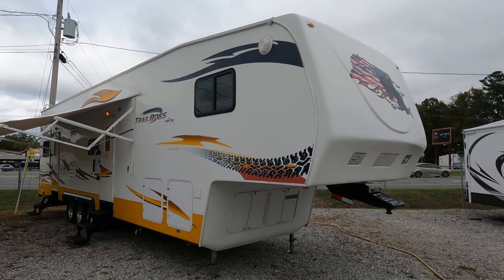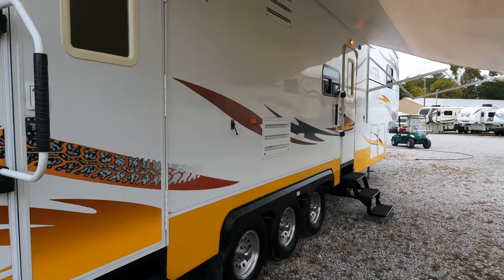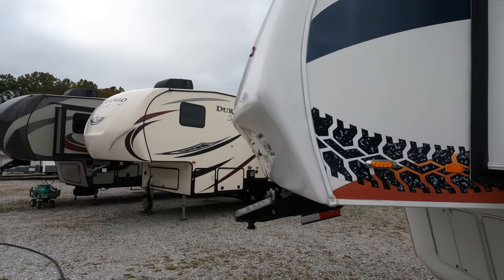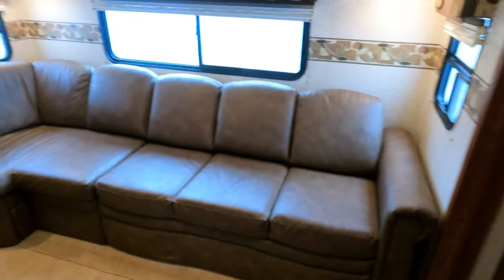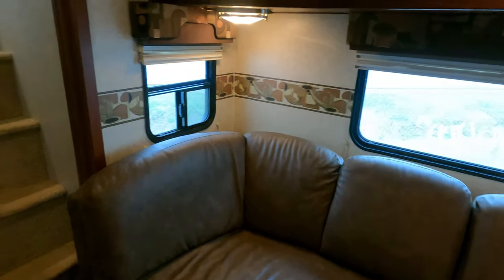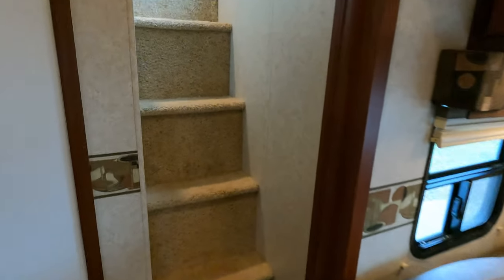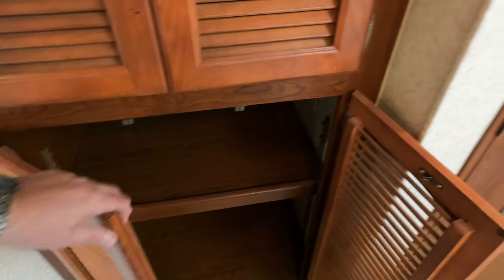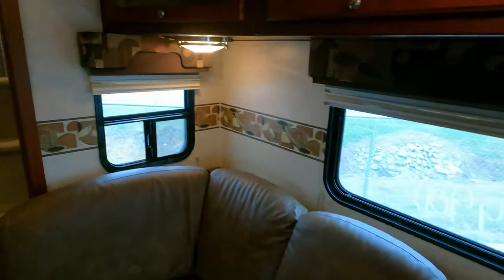SOLD!2009 Ameri Camp Trail Boss 402 Crossover Fifth Wheel, 2 Slides, 12ft. Garage, Nice RV!! $29,900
This RV is SOLD!! to view our current inventory.

Click on the link to check our to verify the availability of this unit and to view our current inventory of used RV's

Please click on this link to see our interactive tow guide to get your truck's towing capacity

Year: 2009

Stock # 6154

VIN:  5M6FE41319S005787

Make: Ameri Camp

Model:  Trail Boss

Model Number: 402

Length: 41 ft

Weight (UVW) : 14,000 pounds

Cargo Carrying Capacity: 3,600 pounds

Slide Outs: 2

Garage Size: 12ft x 8 ft.

Furnace: 1x Ducted,

Air Conditioners: 1 x Ducted Unit

Sofa:   Sleeper Sofa

Table:  NA

Water Heater: 10 Gal. DSi (Lp or Electric)

Master Bedroom Bed Size:  Front Queen plus Queen Loft Bed

 Price is Discounted to  $29,900 which is haggle free/firm (no matter if you pay cash, finance, and or trade)  and includes a basic inspection by our RV Techs to be completed after purchase which includes us making sure the generator, roof air(s)  and RV refrigerator/freezer functions correctly only. We will plug RV up and let customers check other systems for themselves before purchase, Also includes a  starter kit , Temp Tag ,a year of  free camping (up too 21 nights, 7 at a time at select RV resorts)  and more.  We offer discount nationwide delivery (we have sold RV's to all 50 states, Canada, Europe, and even Australia so you are never too far away for us to save you money on a pre-owned RV) . We have some great financing with approved credit and down payment. Parkway RV Center also does not charge any doc fee, no prep fee, no tag/title fee, etc. Don't fall for the big RV dealer fee scam. All those Fee's are 100 % dealer profit !!

Important Information About Our Online Inventory :
We have made every effort to ensure accuracy in the information provided. Specifications, equipment, technical data, photographs, video, and illustrations are based on information available at time of posting and are subject to change without notice. To receive or verify current product information, please contact the dealership All units are subject to prior sale and just because it is posted for sale online does not guarantee it is in stock or available for purchase. Please contact the dealership to verify availability and make an appointment before coming to look at RV in person. Parkway RV Center Inc. is not responsible for typographical errors in price,or errors in description, of year model,  of condition, of a vehicle's listed equipment, accessories, price or warranties. Any and all differences must be addressed prior to the sale of this vehicle. Please note motor homes may be built on the previous year model or years' model chassis . We list Units by year model listed on title  , On eBay transactions feedback must be left before the unit leaves our dealership   The decision to sell an RV regardless of price or any other factor is solely determined by Parkway RV Center Inc